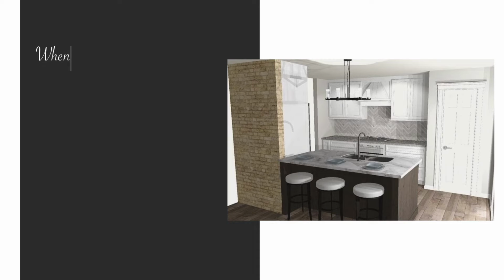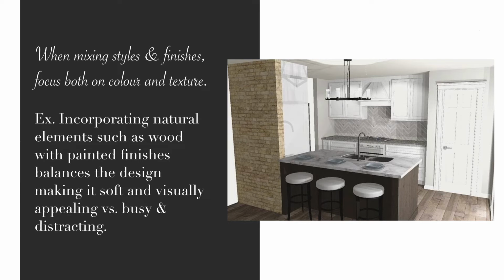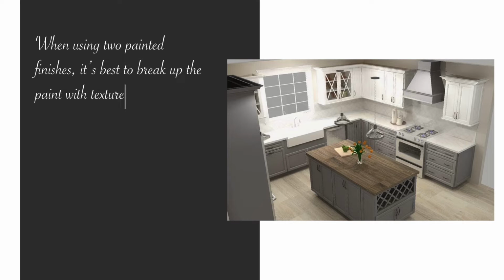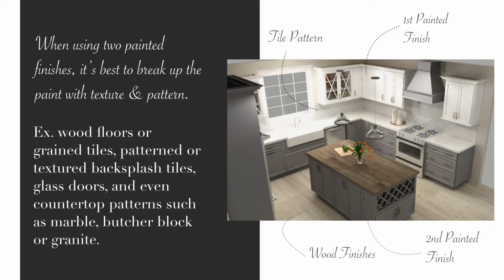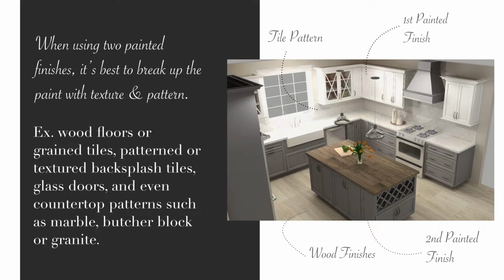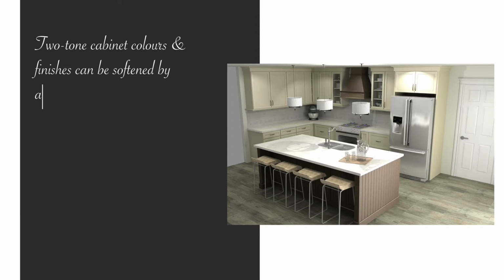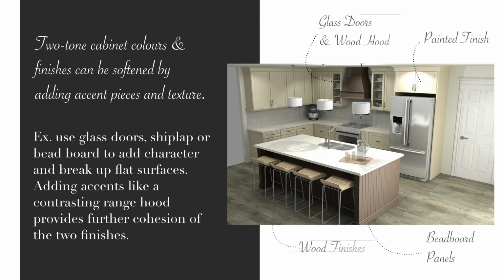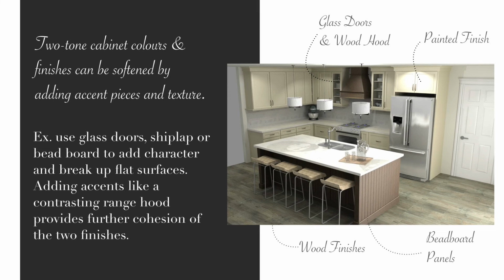Kitchen Design 101 — Mixing Styles & Finishes [ A How-To on Cabinetry Finishes & Countertop Combos ]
Exploring the world of mixing cabinetry finishes and countertop finishes and how that plays a role in the aesthetics of your kitchen design overall. From two-tone kitchens, to contrasting countertops and adding texture and pattern to create depth and dimension in your designs.